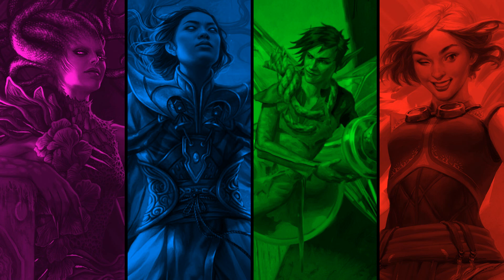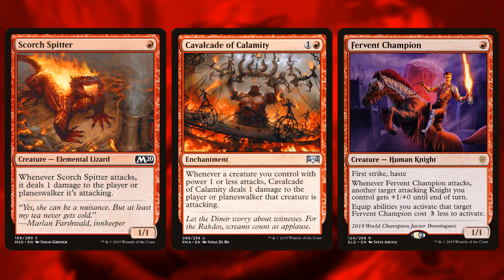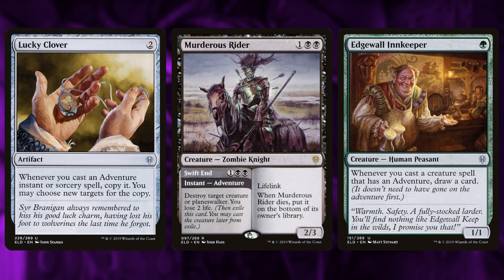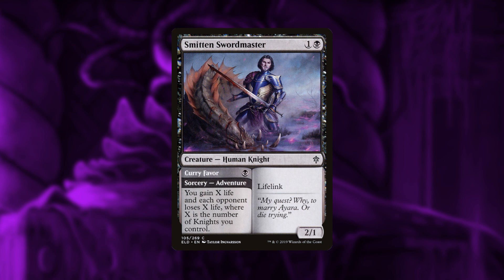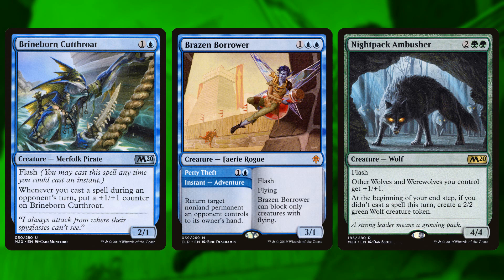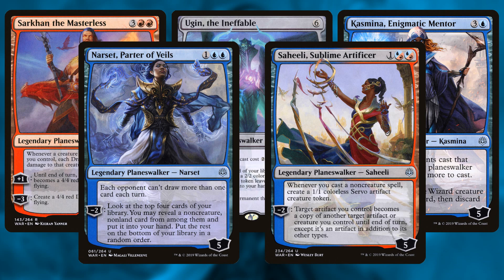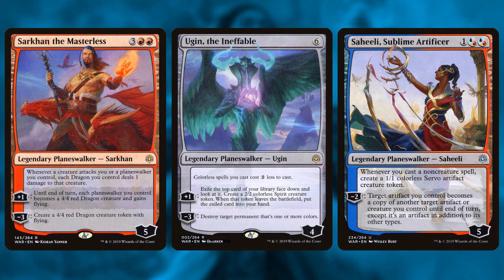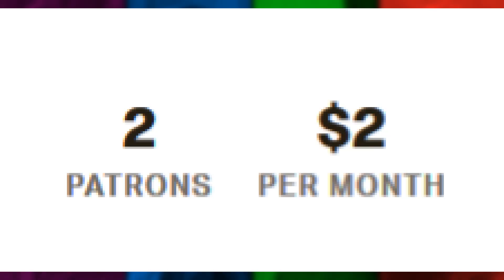Which 2020 Challenger Deck Should You Buy? | A Guide for Magic the Gathering Players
Cavalcade Charge
Final Adventure
Flash of Ferocity
Allied Fires

My equipment:
Samson Q2U Microphone
2 Mainstay LED Desk Lamps